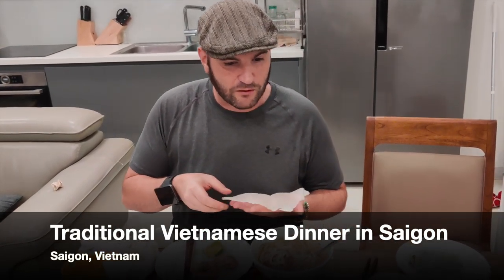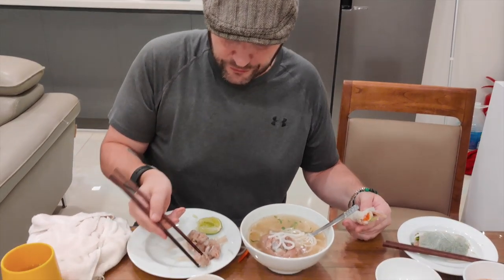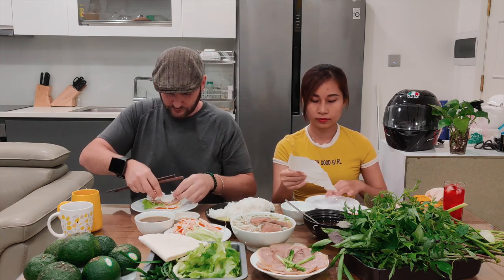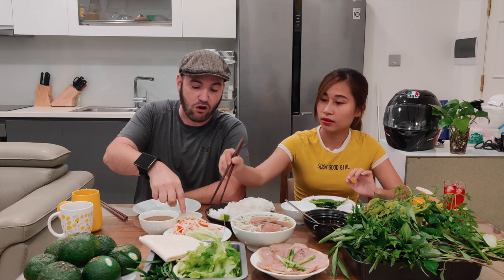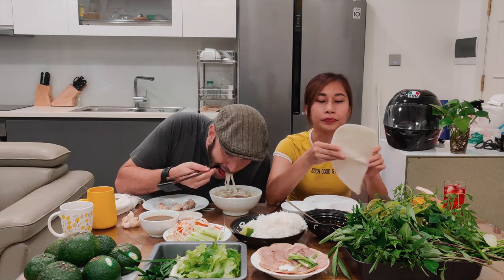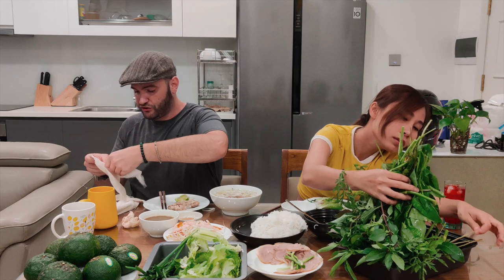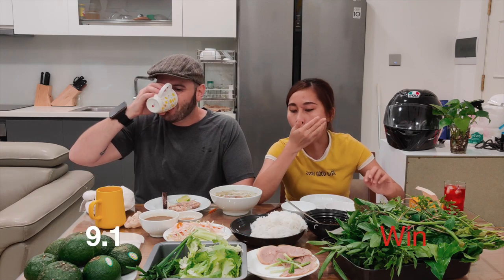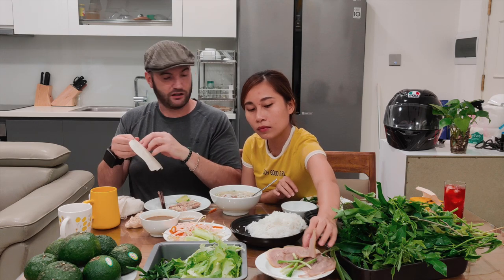Traditional Vietnamese Dinner In Saigon Hoang Ty Rice Paper Wraps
fast app : fasting tracker